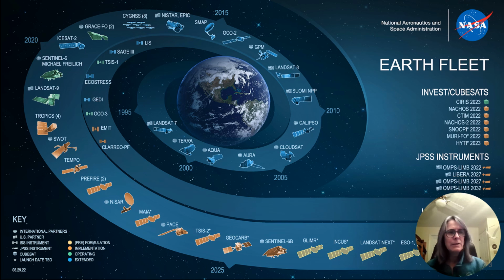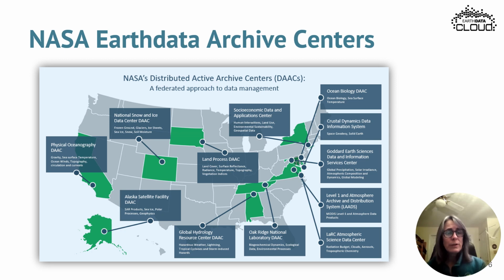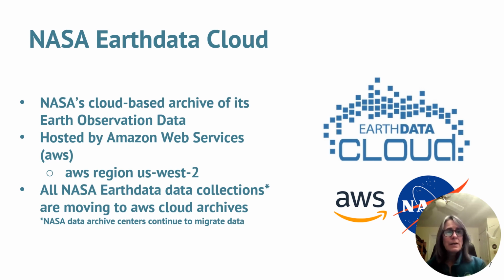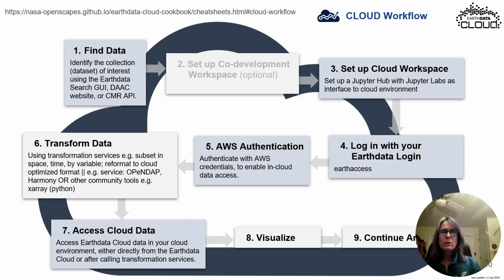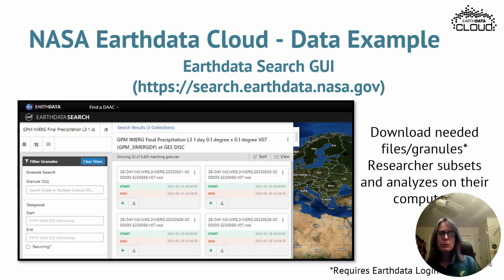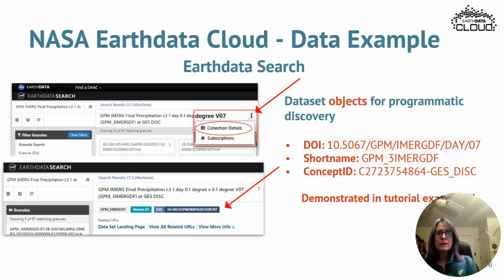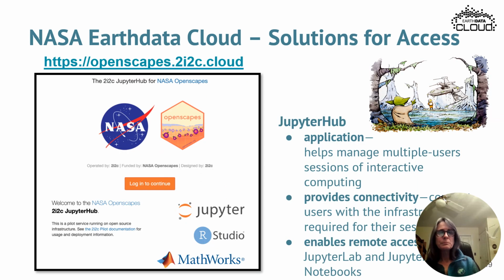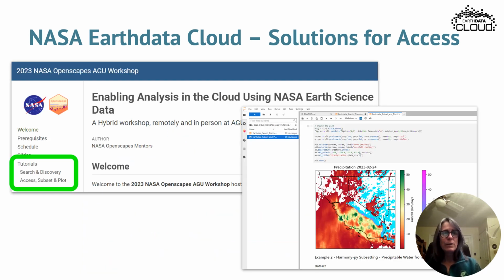Introduction to NASA Earthdata Cloud - 2023 AGU Workshop presentation by Michele Thornton